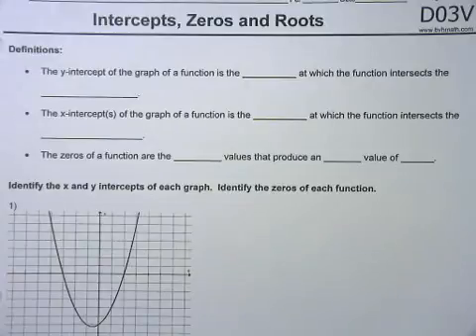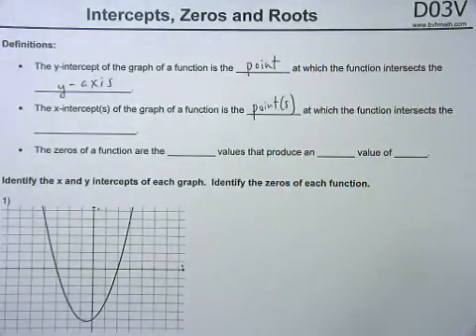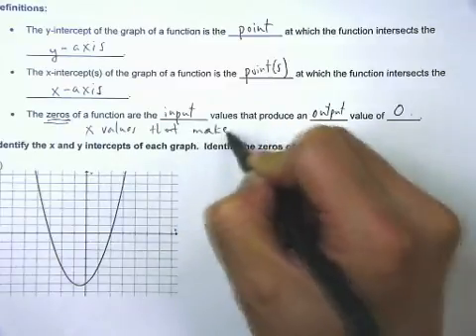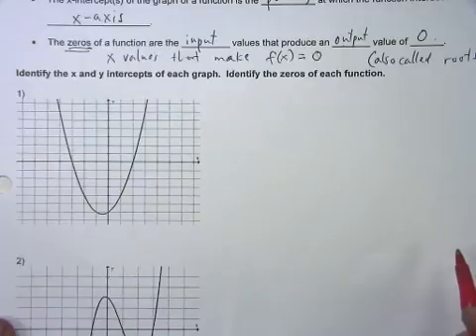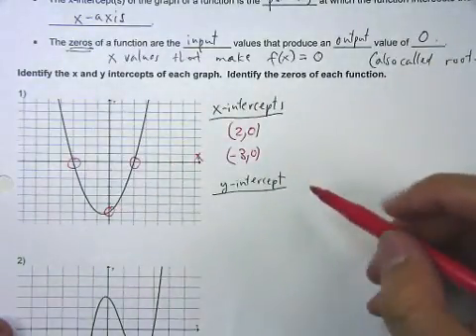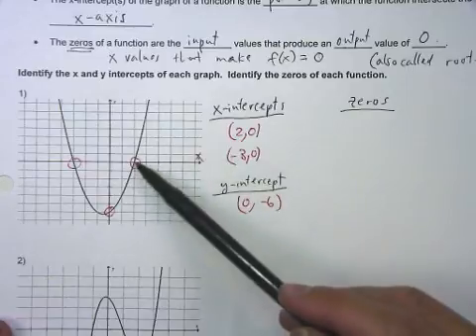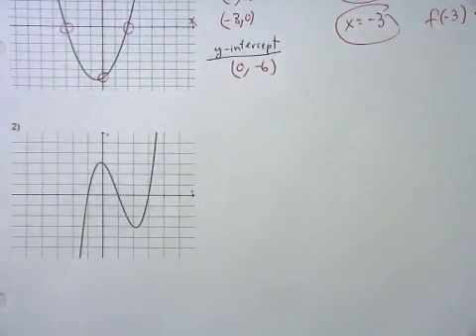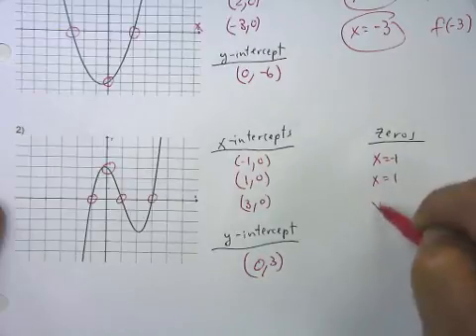Int D03V Intercepts, Zeros and Roots Part 1